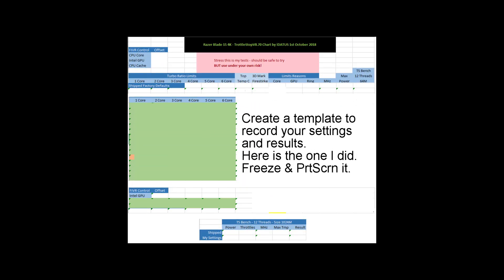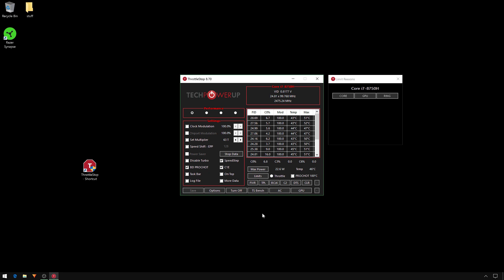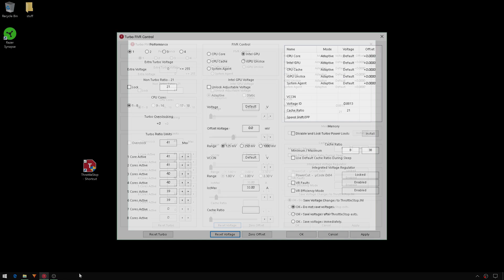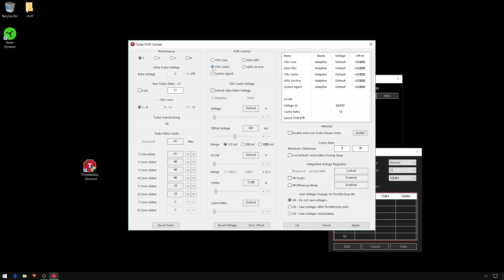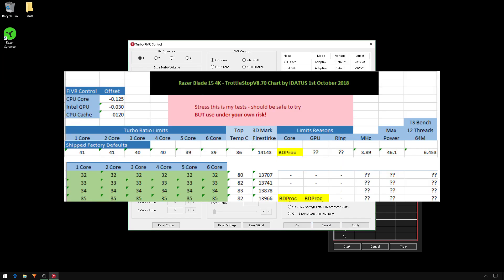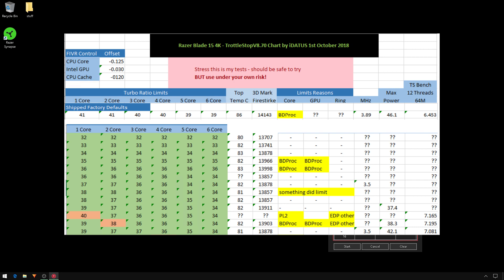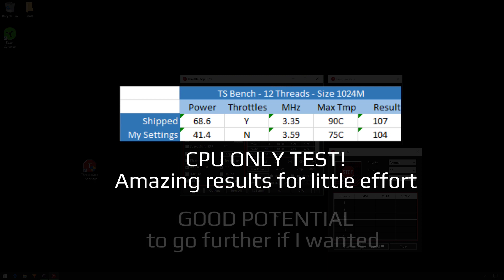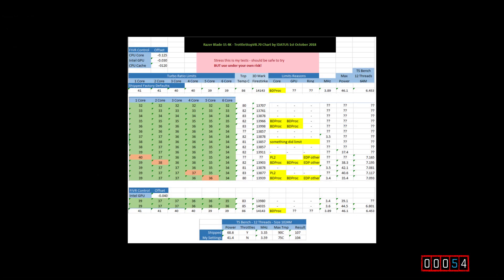Razer blade 15 undervolting with ThrottleStop⮜iDATUS⮞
Easy guide to use ThrottleStop to reduce temperatures with the intel 8570H to make it perform without throttling◢
It's Quick and simple and with almost no effort-
I reduced the cpu power from 68 Watts to 41◢
Temperature from 90C to 75C and I'm no expert◢
Undervolting reduces power to the cpu and can reduce the MHz (megahertz) to achieve the same results but without safety features kicking in to pull the CPU back(throttling)◢
My guide can help with any laptop, desktop and not just the Razer Blade, there are even more advanced ways to push this further but that's maybe for a future video◢